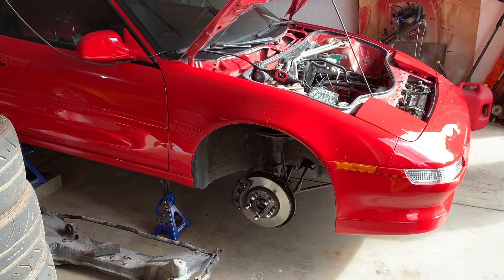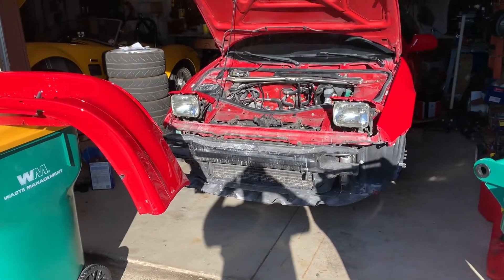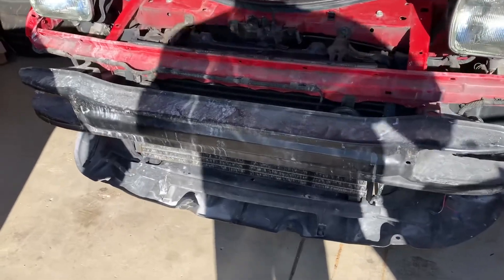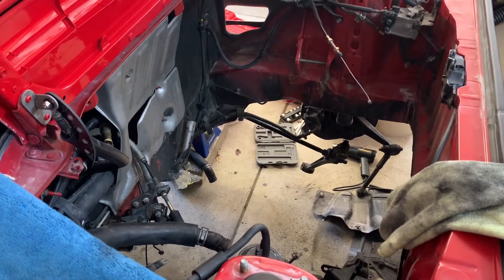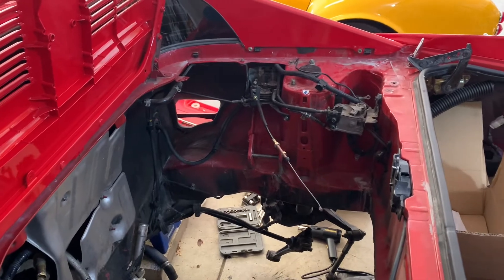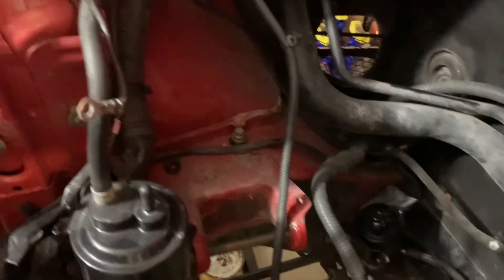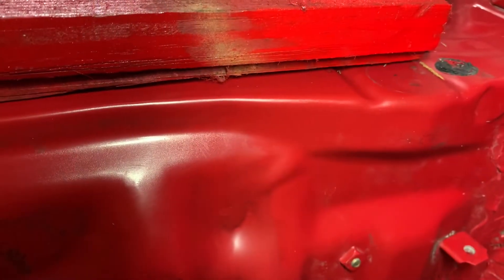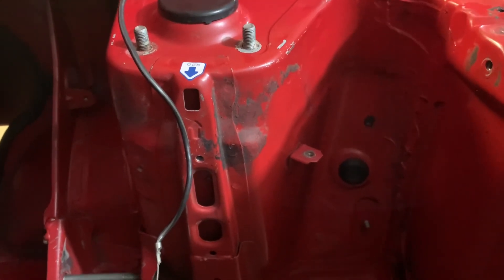SW20 Toyota MR2 2GR V6 - The front bumper is back at the body shop and cleaning up the engine bay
After removal of the Rev 3 3SGTE from my budget Ferrari 1993 SW20 Toyota MR2 Turbo, it’s time to start removing items in the engine bay that are no longer needed and cleaning decades of dirt and grime.  I first remove the front bumper cover to take it back to the body shop for corrections and refinish.  The car will be getting a 2GRFE V6 engine swap in the near future.